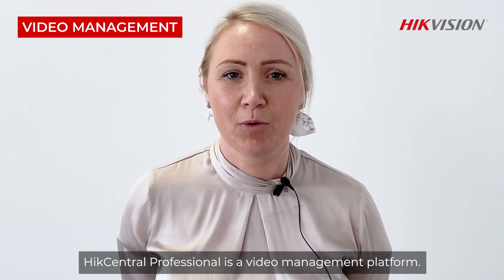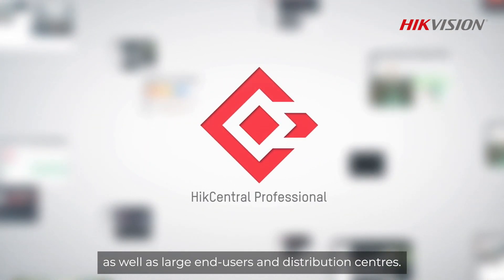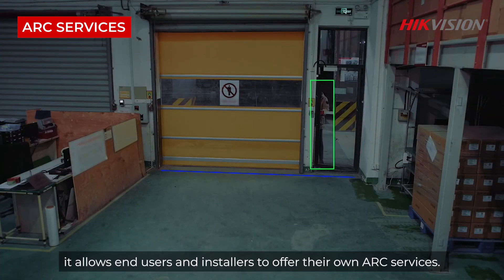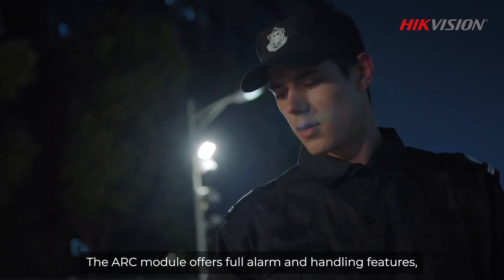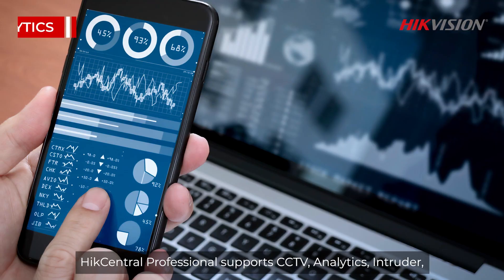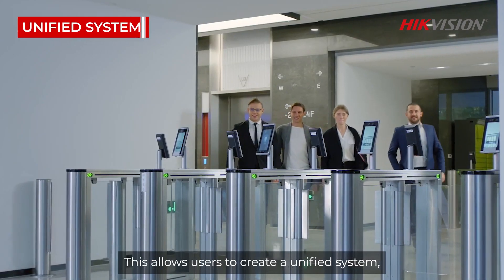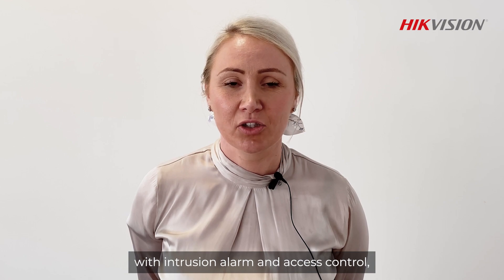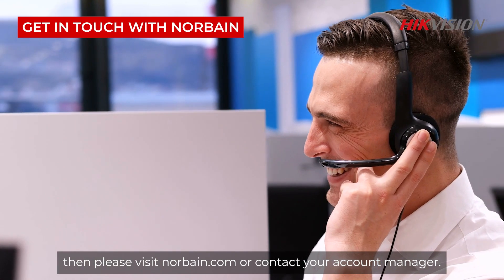Hikvision HikCentral Professional Overview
In this video, we're taking a closer look at Hikvision's all-in-one video management platform, HikCentral, and discover the benefits of investing in this flexible, scalable solution.